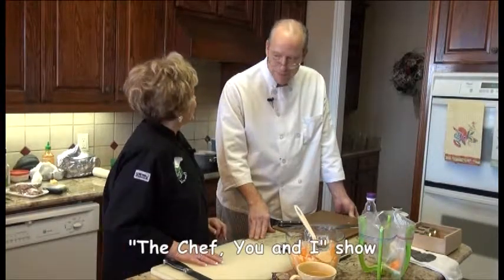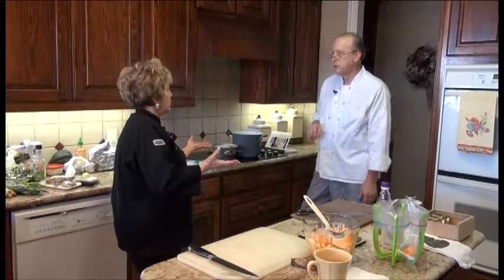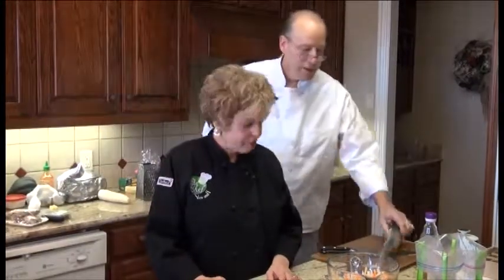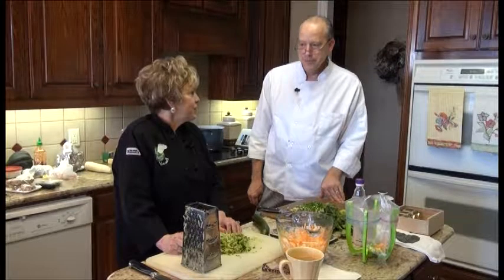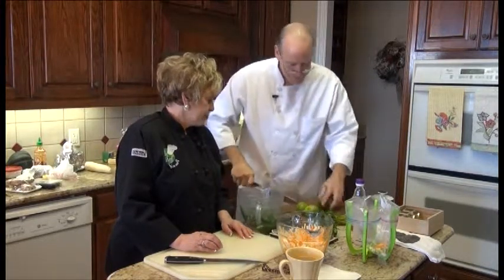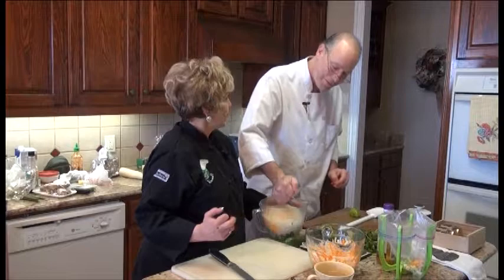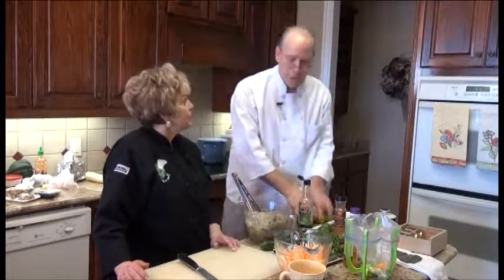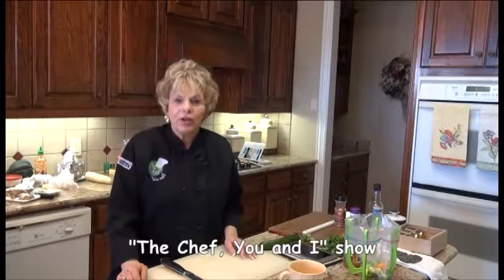The Chef, You and I - Chef Glen Reid & Asian Dishes - Part 2 of 6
Join Host Kathryn Raaker with her guest Chef Glen Reid of Fort Worth, Texas as they prepare Asian dishes.